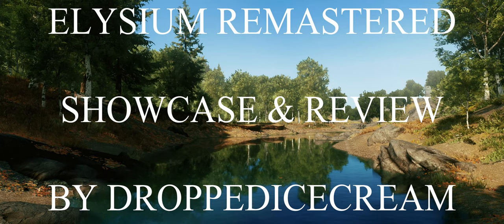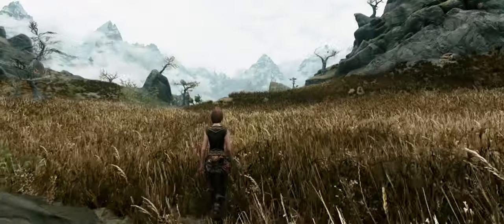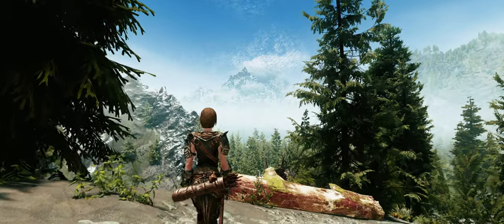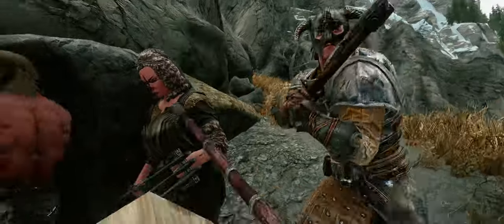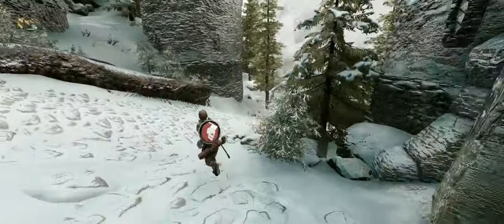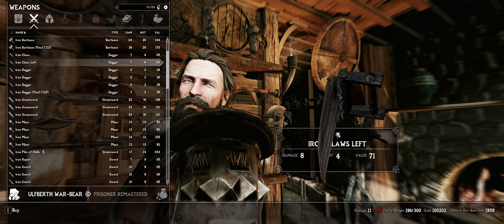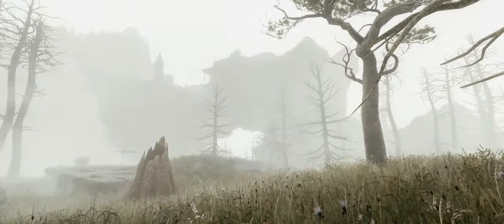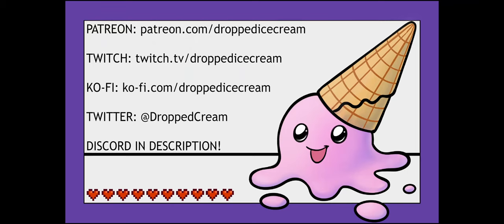ELYSIUM REMASTERED - Skyrim AE Modlist - Showcase & Review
TIMESTAMPS:
0:00 Introduction to Elysium
0:57 Download Process
1:55 Graphics & Performance
3:49 Gameplay
5:46 Combat
7:18 New Lands & Quests
8:02 Audio
9:01 New Items & Spells
10:04 Miscellaneous
11:02 Addons
12:08 Opinions & Who It's For